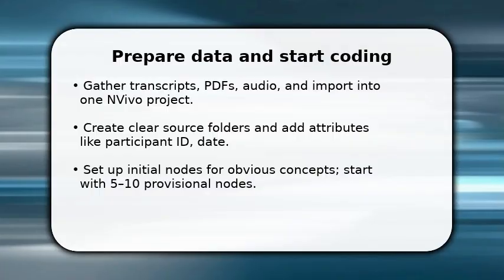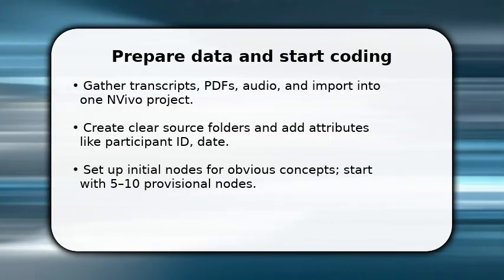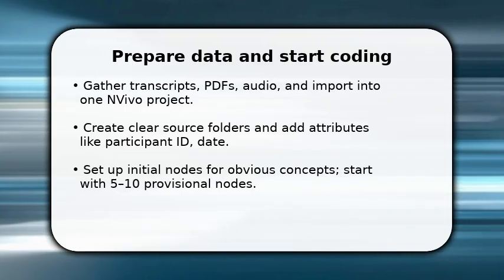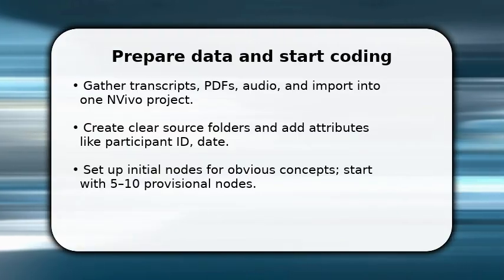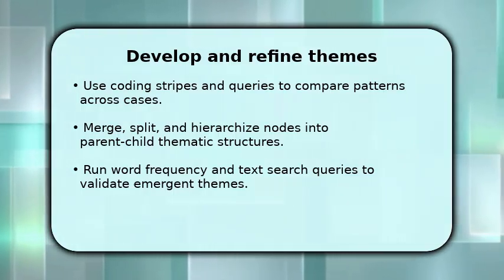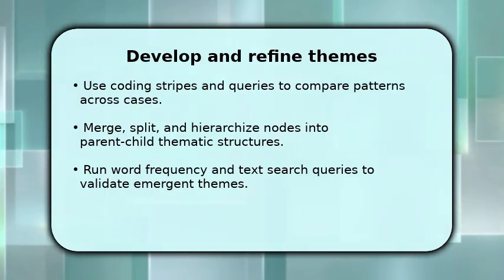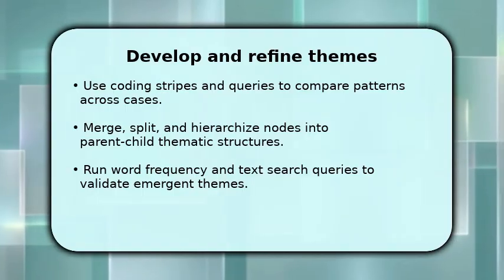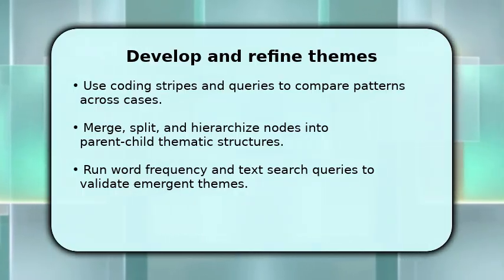How to Use Nvivo for Themes - Easy Guide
Dive into the world of qualitative research analysis as we explore how to effectively use NVivo software for identifying and organizing themes. This easy guide will walk you through setting up your project, coding data samples, searching within nodes, and visualizing connections between different concepts.

NVivo, qualitative research analysis, themes identification, data coding in NVivo, project setup for themes using NVivo, visualization of conceptual links

.nvivoguide .researchanalysis .identifythemesinNVivo .codingdatanovivo .setupprojectswithNVivo